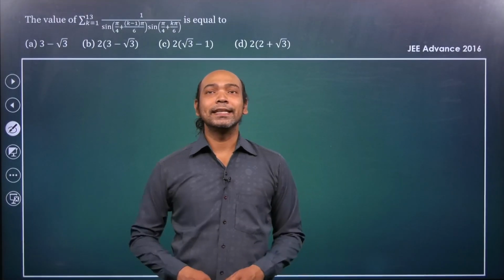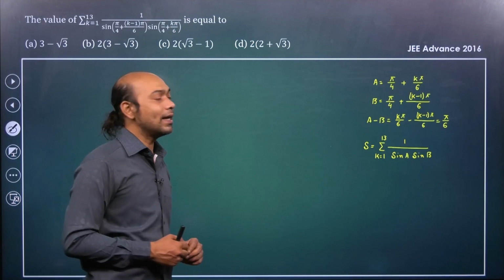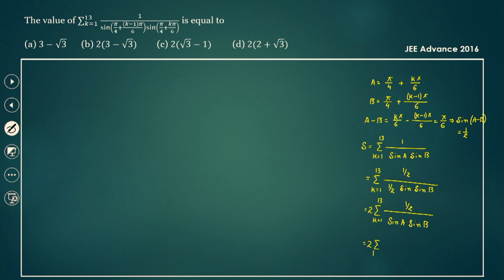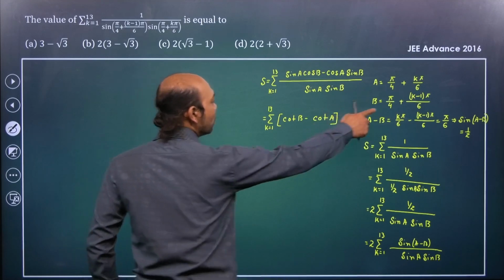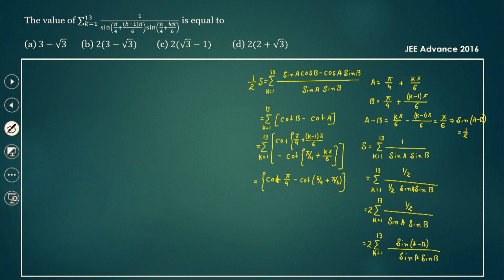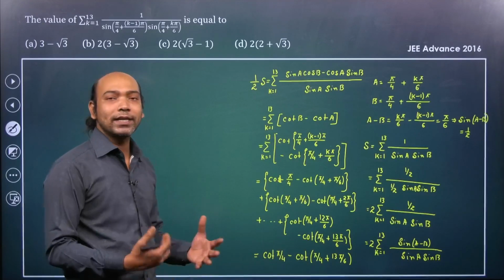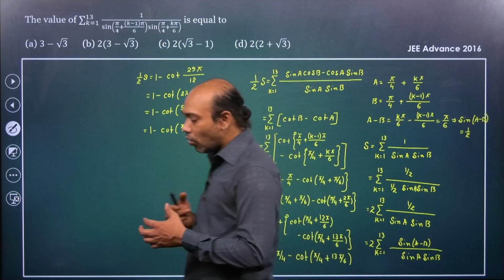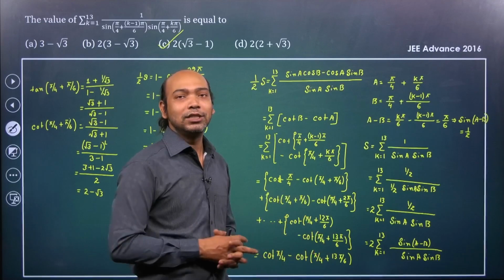Q 2 24 05 2022